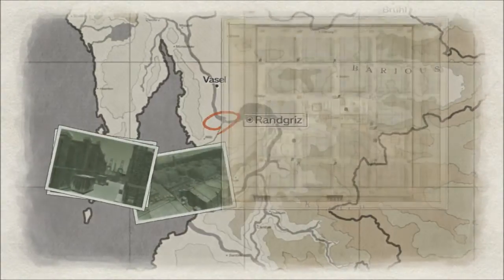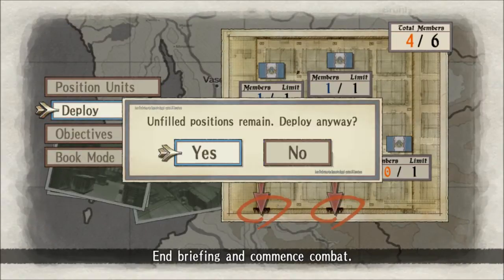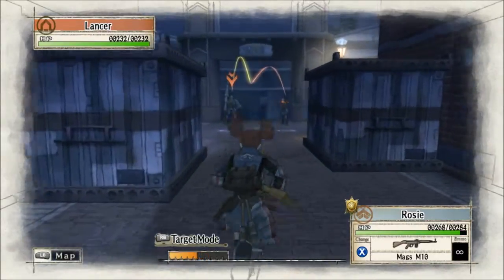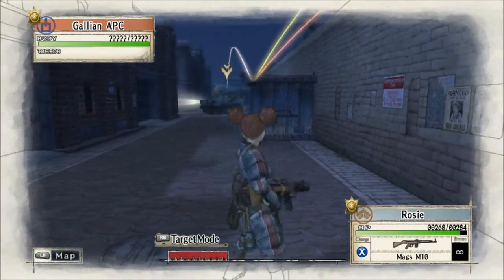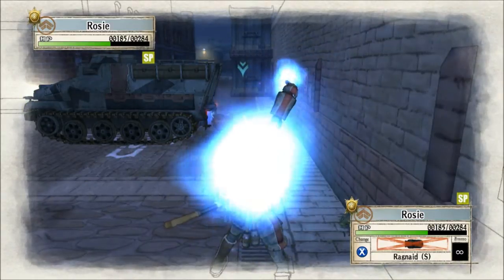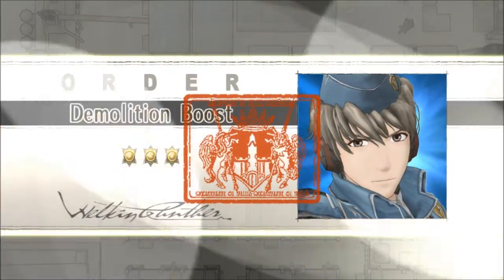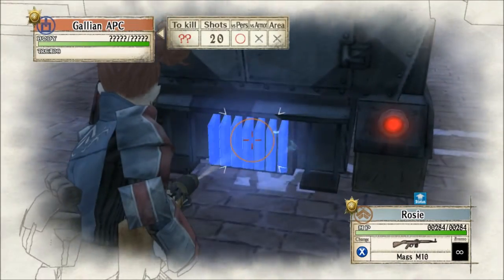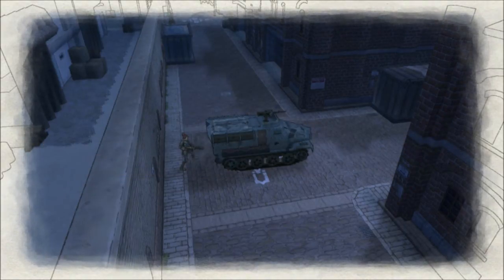Valkyria Chronicles - Chapter 9 Kidnapping Of Cordelia A Rank Walkthrough